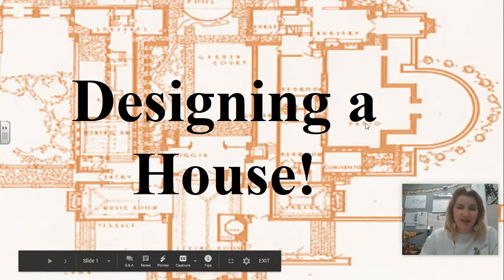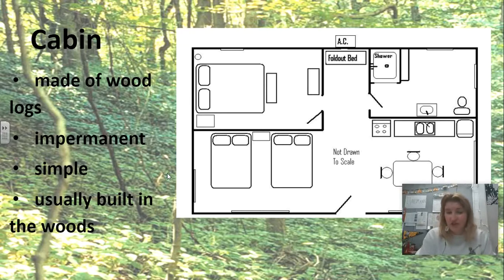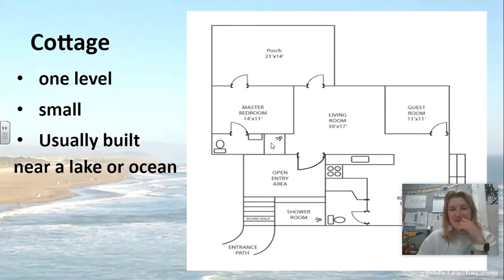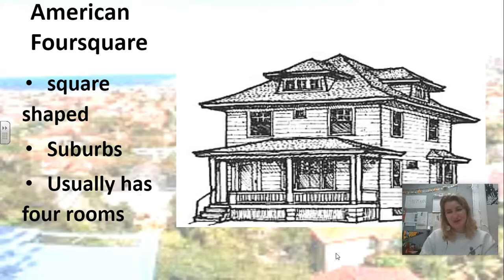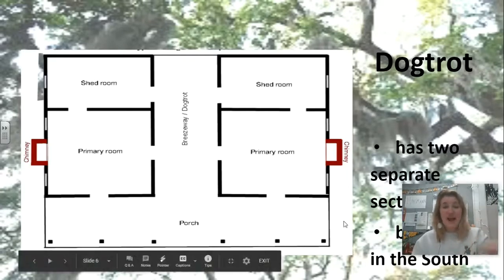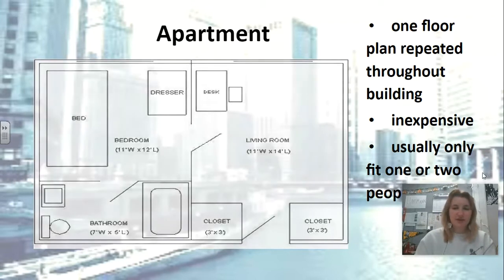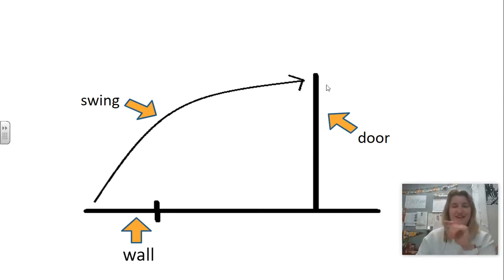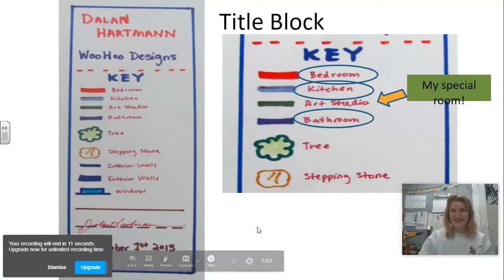Classic Floor Plans